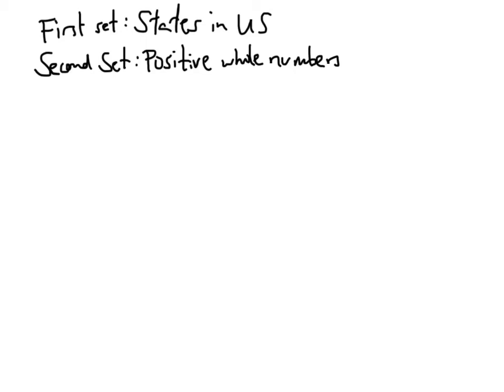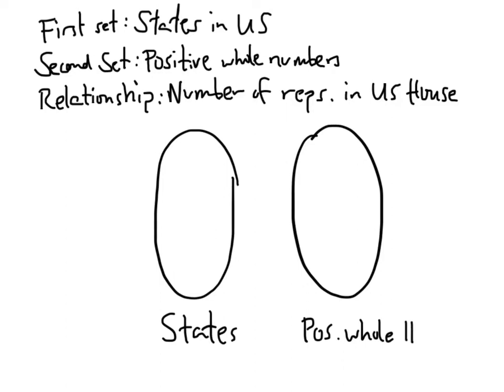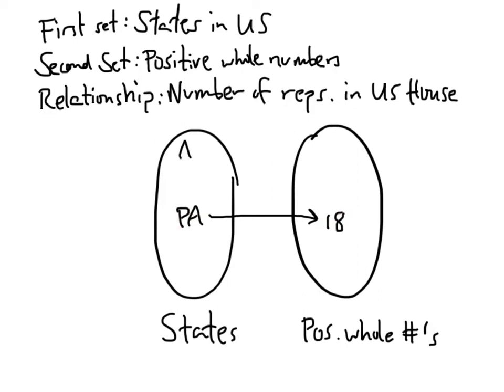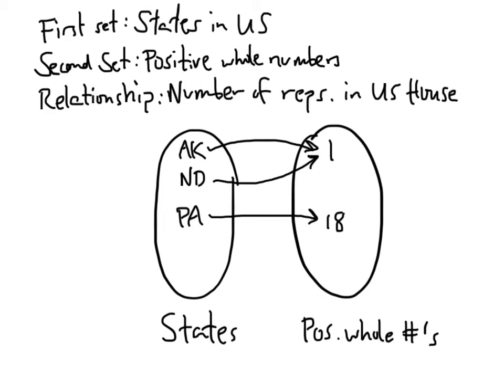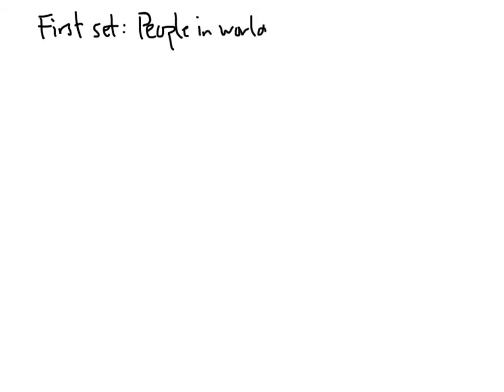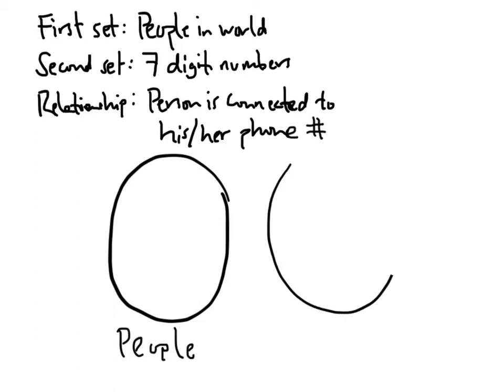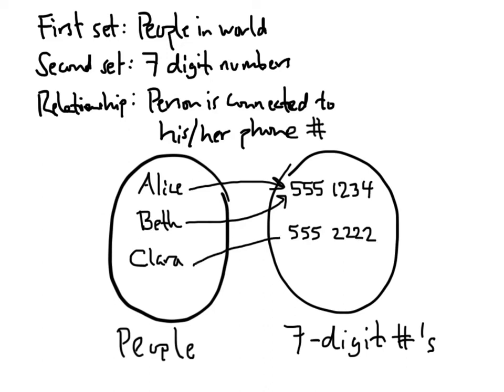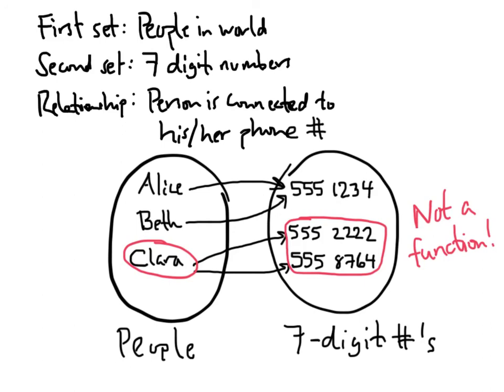College Algebra Memory Lane: "Bubble and Arrow" Functions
The purpose of this video is to refresh your memory about some of the basic properties of functions using "bubble and arrow" diagrams.